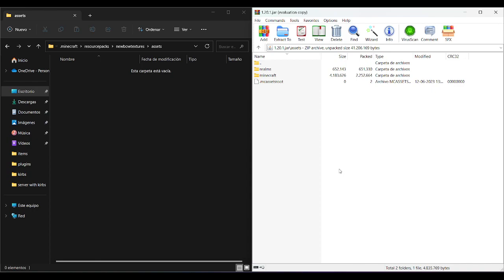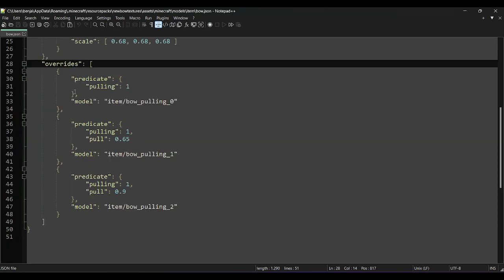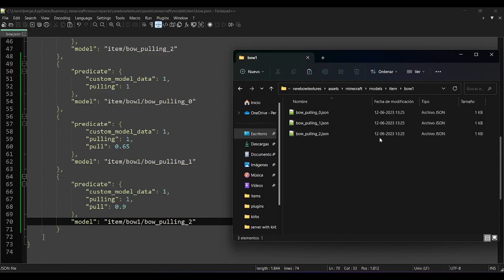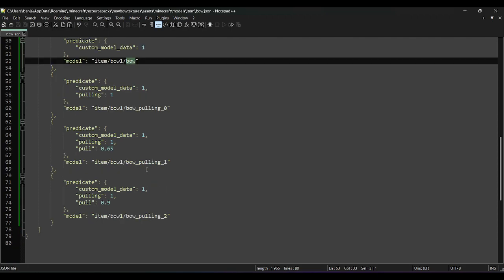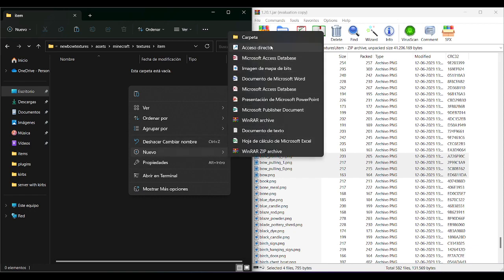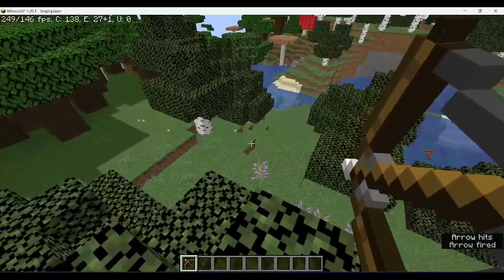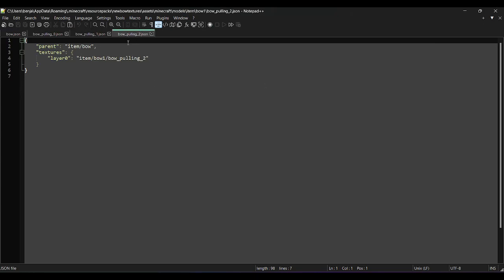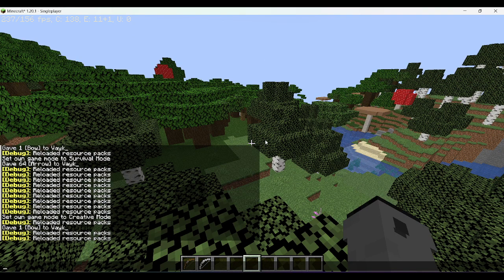Bow texture | Per state model | Minecraft Retexturing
The tutorial is for better understanding, if you just want the stuff and simple steps, its inside here